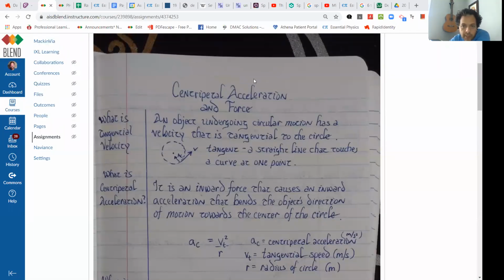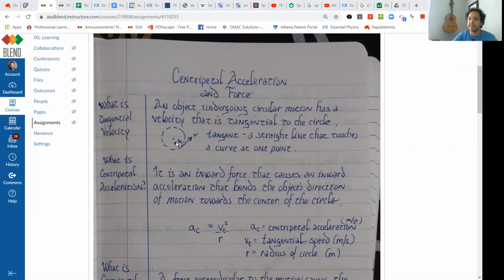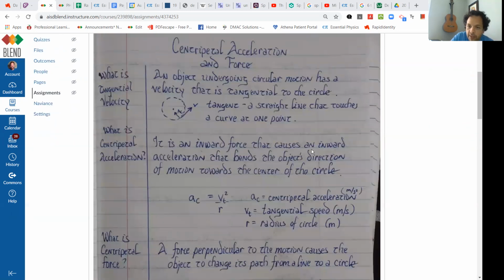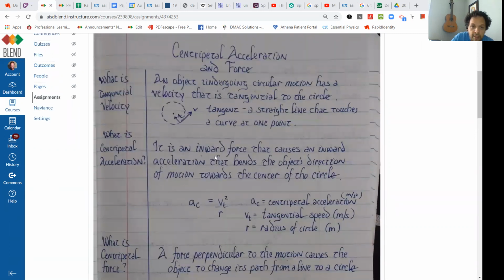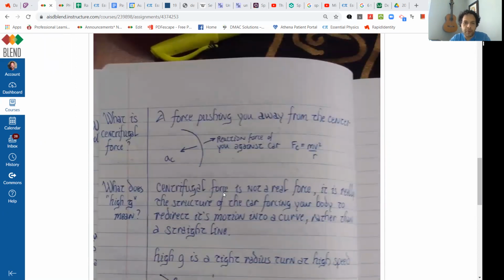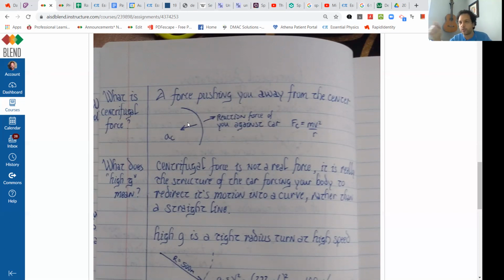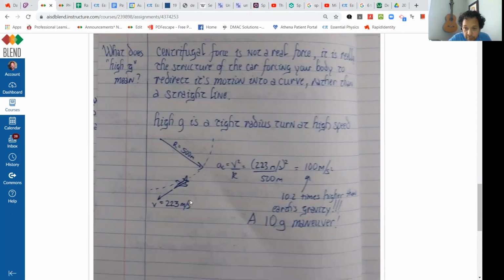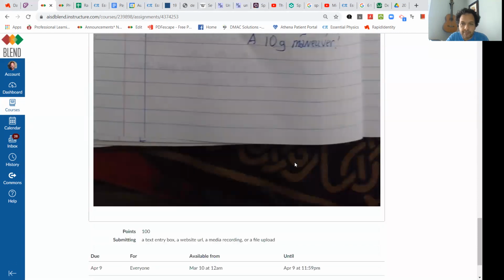Circular Motion - Centripetal Acceleration and Force Notes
Mr. Espinosa goes through the second set of notes on circular motion.